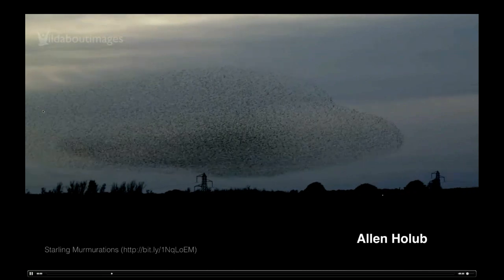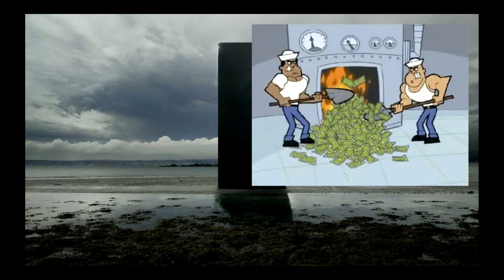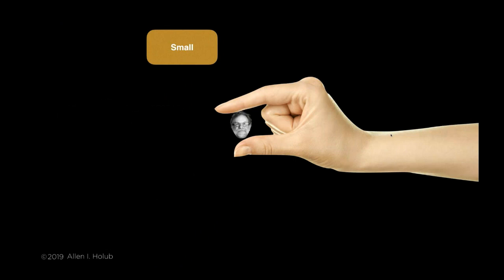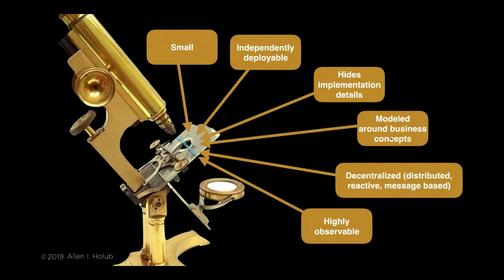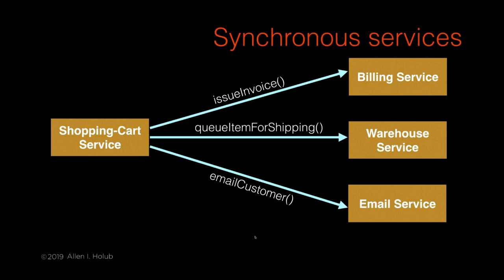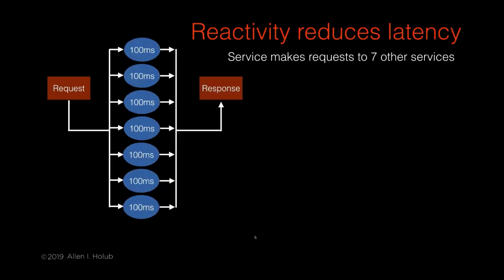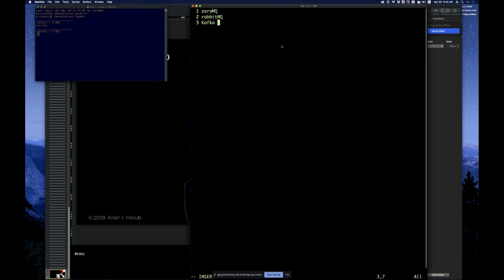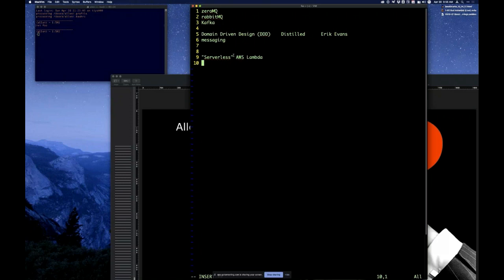What Microservices Means to You | Tutorials | Beginners tutorial | Webinar | Starweaver Group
What Microservices Means to You | Tutorial | BeginnersTutorial | Webinar | StarweaverGroup

Microservices are becoming the most common and popular means of developing software where developing large applications where services are grained into chunks as per business domain are essential.  There are numerous benefits to a microservices-oriented approach, which delegates to this program will learn, including:Agility and speed through parallelized application development. Flexibility and modularity in application scaling. Ease and modularity of deployment with multiple platforms. Reusability and resilience of codeGreater resilience to architecture erosion.Flexibility in continuous refactoring of individual services. This webinar provides delegates with a quick but deep understanding of the entire suite of skills to ensure they can become vital leaders in a team developing microservices applications.This program is conducted by some of the most knowledgeable and skilled leaders in the field of microservices, providing delegates immediate knowledge and skills their can use the moment they return to work.

This program was presented by Allen Holub, a leading expert in the field of Microservices.

If you want to access this and over 100 other top courses online for a tiny monthly fee,

microservices tutorial python,
microservices tutorial java,
microservices tutorial c# for beginners,
microservices tutorial c# kudvenkat,
microservices design patterns tutorial,
microservices development tutorial,
microservices hands on tutorial,
microservices tutorial in java,
microservices with docker tutorial,
microservices with kubernetes tutorial,